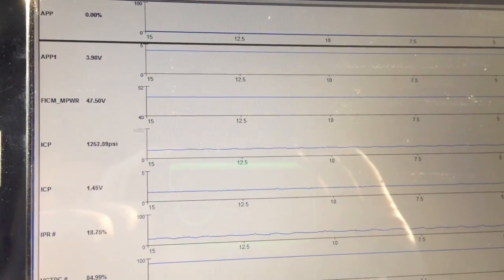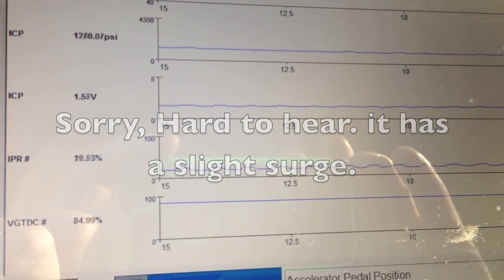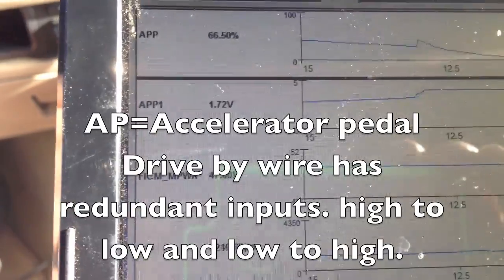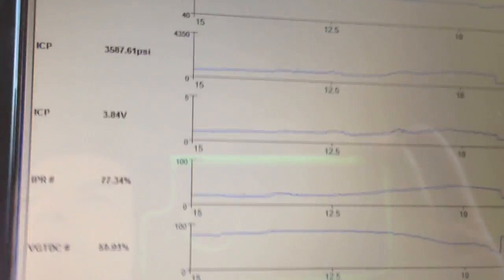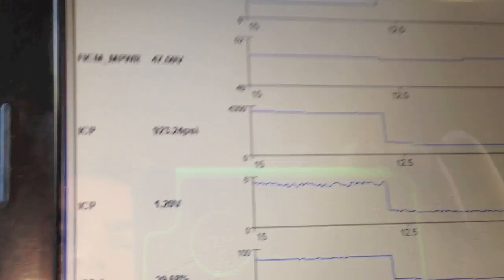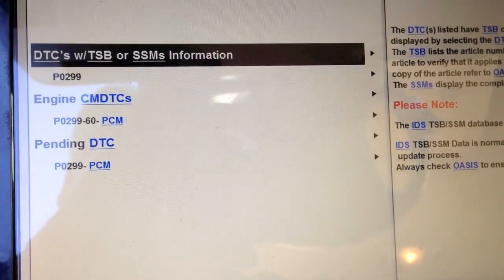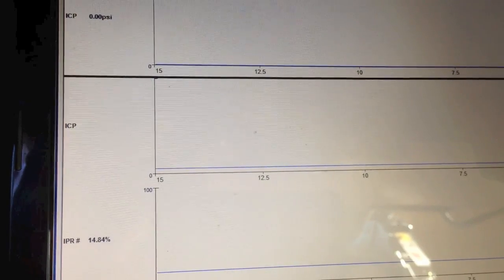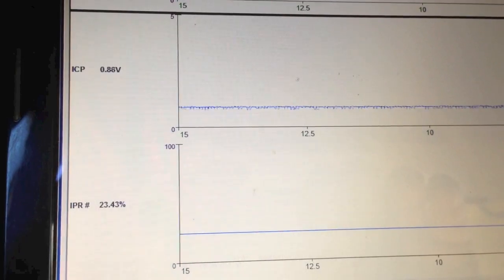Ford 6.0 bad ICP while running. No throttle P0299 false code Surge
I have other videos showing a bad icp no start but I was able to catch one while running. It caused a p0299 code which could be a pain to find the real cause. I keep trying to stress the importance of IPR to ICP relation and this is another reason why.